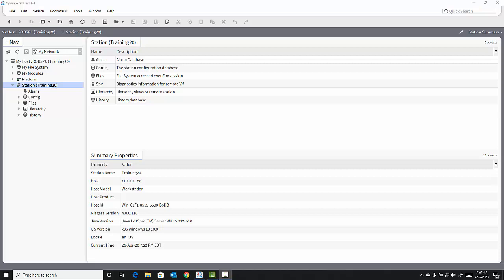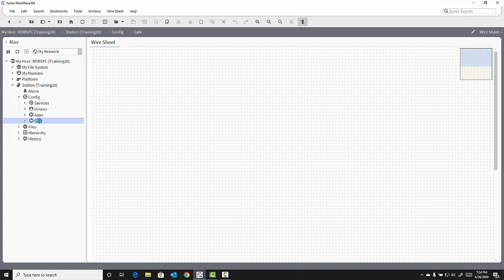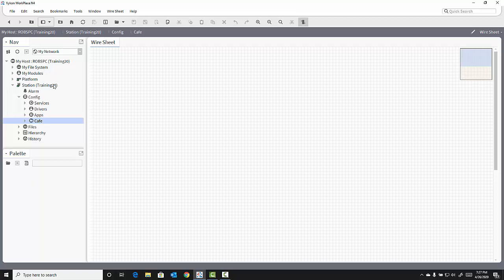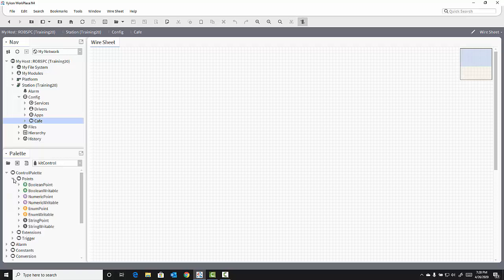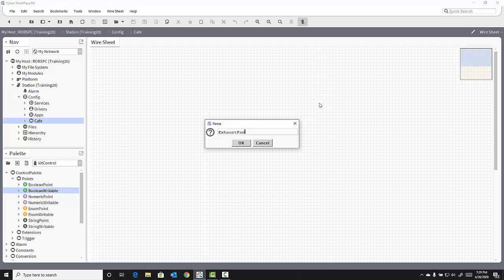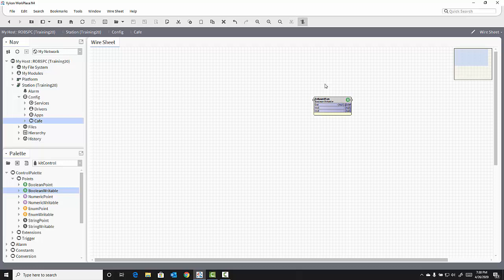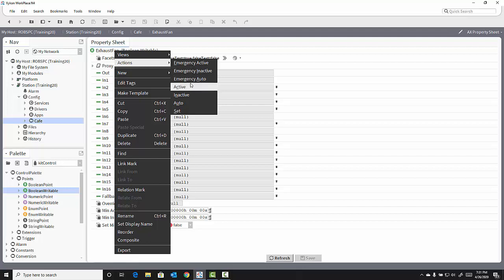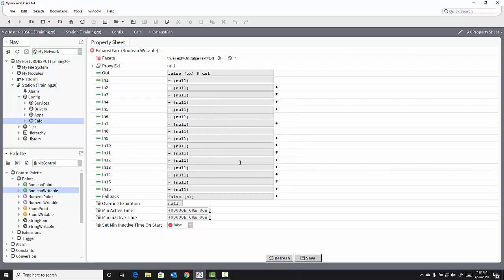Create a New Folder and Writable Point in a Niagara (N4) Station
Learn how to create a new Folder and Writeable Points in a Niagara (N4) station using the Workbench software.

We hope you find out videos informative and helpful.